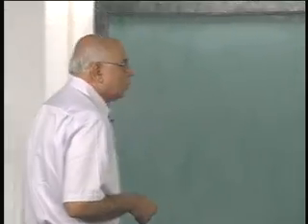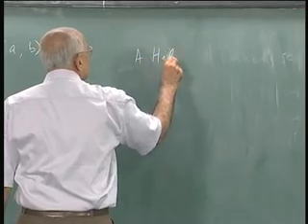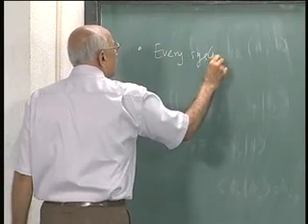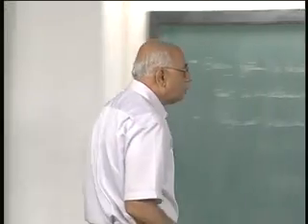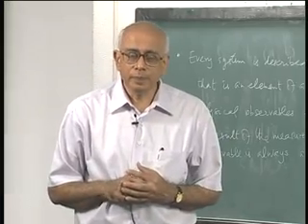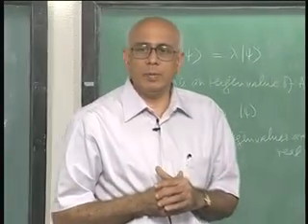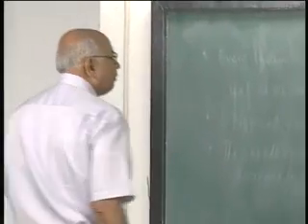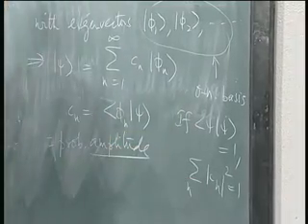Lecture - 5 Linear operations in a linear vector space and their eigenvalues